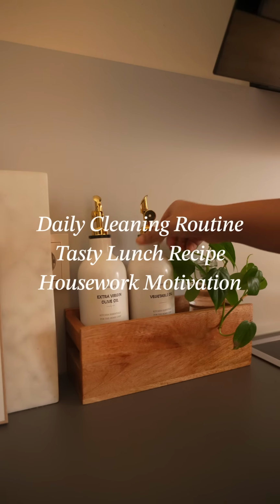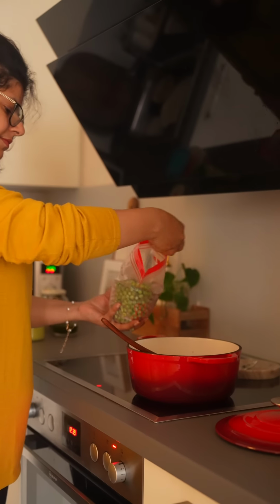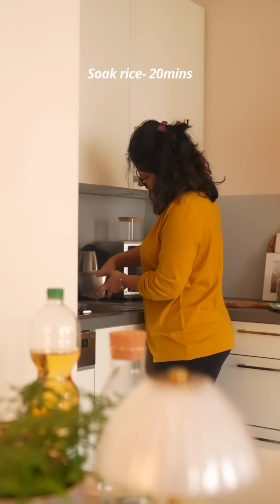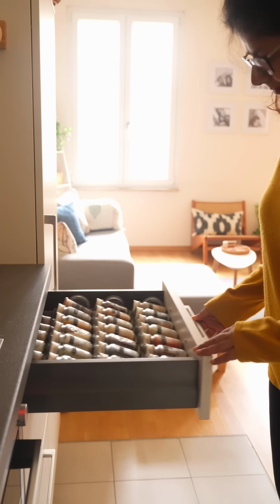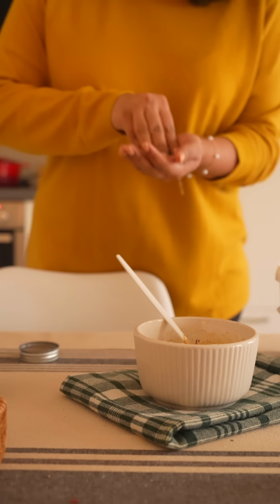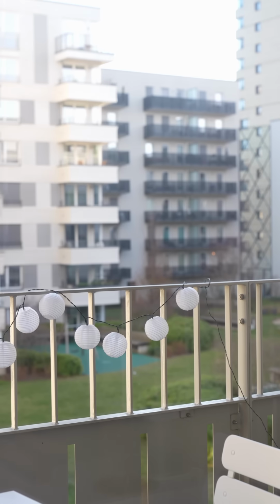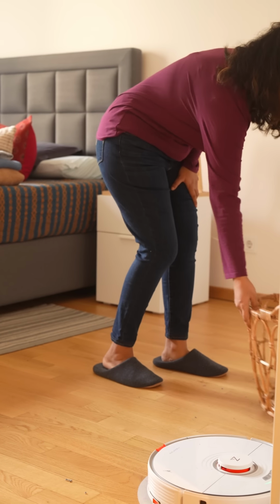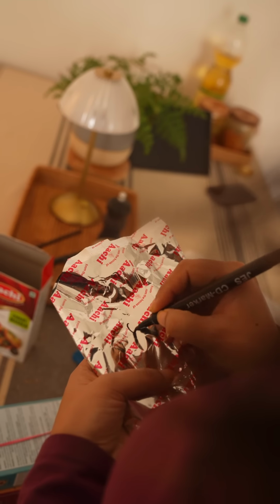Daily Cleaning Routine to keep the house cleanㅣHousework Motivation VLOG 🧹ㅣHome Cooking Recipes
*Home & Kitchen LINKS ✨*

*Items most asked about*
1. Spray Bottle for Oil
2. Wall hanging
3. Lasy susan
4. Instant Pot that I use
5. Tadka Pan
6. Tadka Pan FLAT
7. Small frying pan
8. Appe Pan (Really nice & Big Dents)
9. Cake Stand/Cake Dome
10. Table Cloth (Wipeable and Stain free)
11. Vegetable Chopper
12. Dry your Dhaniya Leaves
13. My corner white shelf
14. Cast Iron Dosa Pan
15. Spice Box
16. Pressure Cooker
17. Cast iron Kadai

*Home Organizers*
* Drawer Dividers
* LED Lights
* Cup Organizer
* Glass Organiser
* Kitchen Napkin Holder(stick on)
* Boxes to organize fridge
* Mobile Holder for Kitchen
* Fridge Organizer/Holding sachets in the fridge
* Stainless steel hooks
* Shoe Organizers
* Wall protector silicone
* No nail wall hanging (Command hooks)
* Clean Walls & Remove Stains
* Shoes Organizer
* Wires & Chords Organizer
* Airfryer Liners
* Kitchen Floor Mats
* Small Spice Box

Kitchen
- Wide Mouth Funnel for Pantry
- Glass Kettle that I use
- Kitchen Floor Mats
- Magic Eraser to Clean Wall Marks
- Microfiber Cloth
- Brita Water Filter that I use
- To hang kitchen towels
- Automatic Foam dispenser
- Dosa Cast Iron Tawa
- Cast Iron Kadhai

My own AMAZON STORE

BRAND NEW - GERMANY LINKS
* Cast Iron Kadhai
* Cast Iron Cookware Cream (3.1L)
* Cast Iron Pan/Tawat
* Mixer Blender
* Stand Mixer (artisan, cream)
* Vacuum Cleaner
* Window vacuum Cleaner
* Bosch Screw Driver
* Tower fan

❤ Ragini